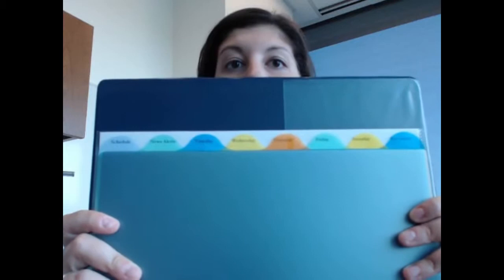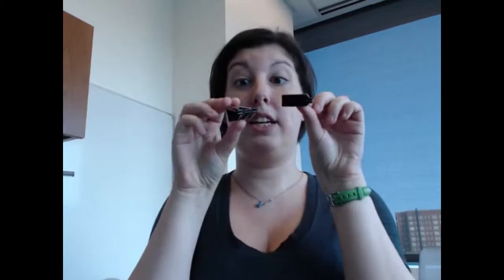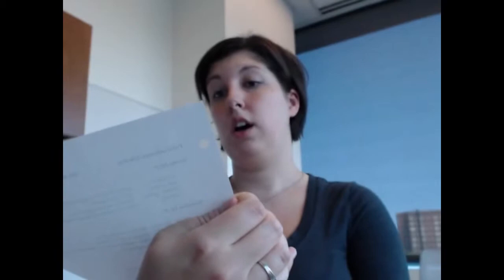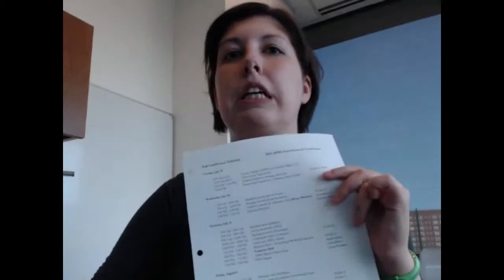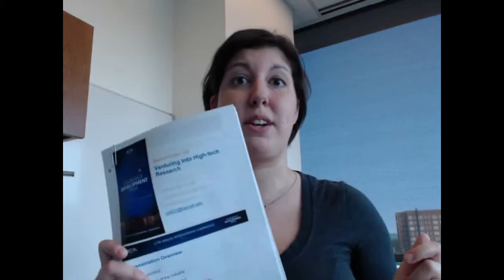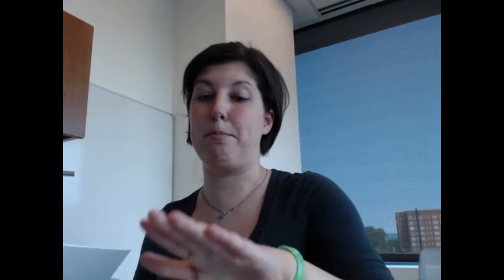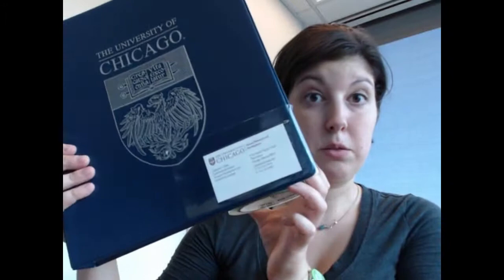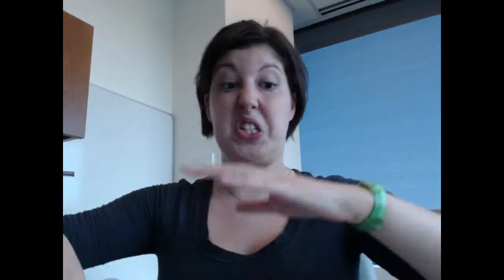Let's Make an APRA Binder!!!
In which Cat harnesses the power of 3-ring binders to save the world while getting ready to leave for Vegas.

If you want to see the two page Pre-Conference/Conference schedule that Cat put together in Adobe Acrobat, check it out